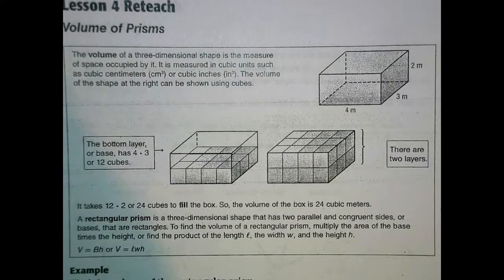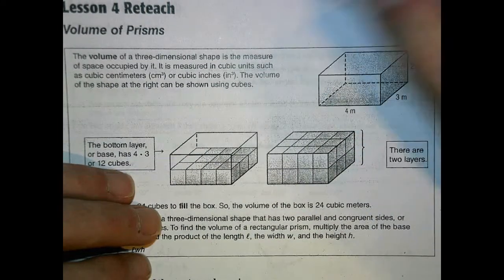Unit D 6 Volume of Prisms